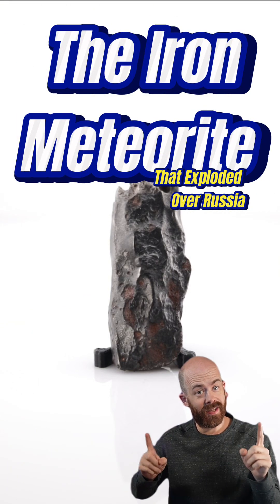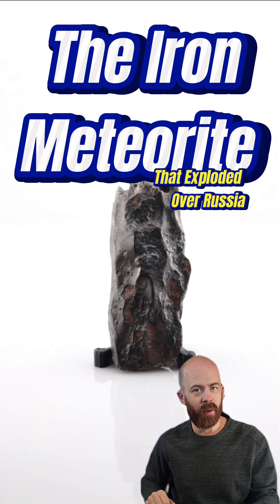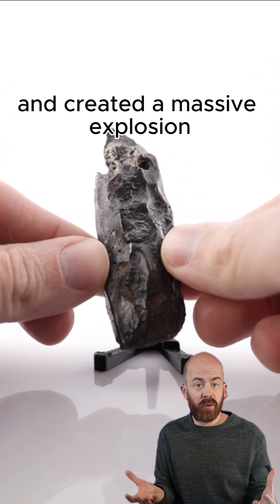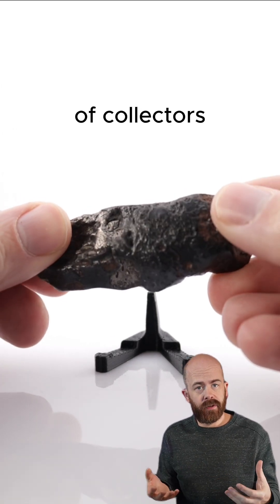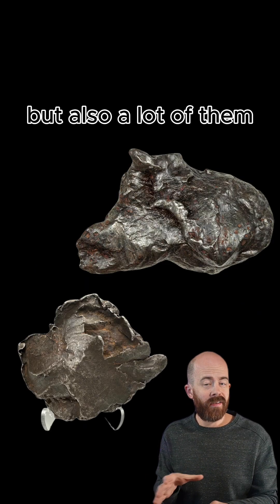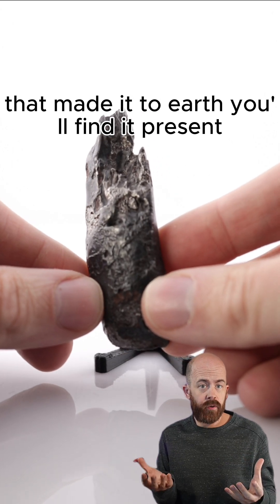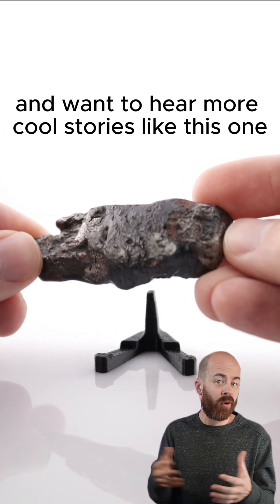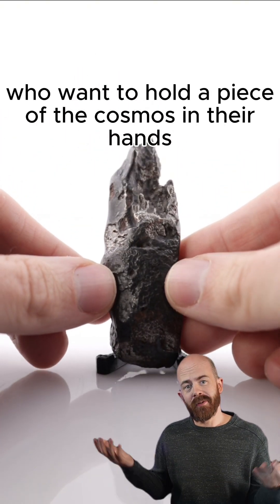This Iron Meteorite Exploded over Russia! Meet Sinkhote-Alin! ☄️